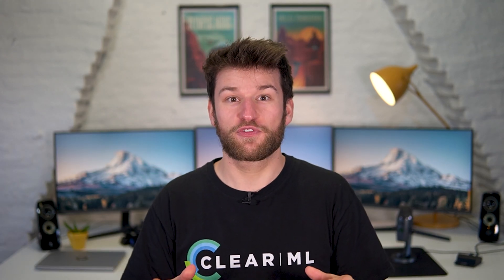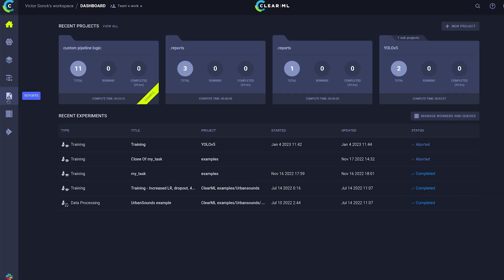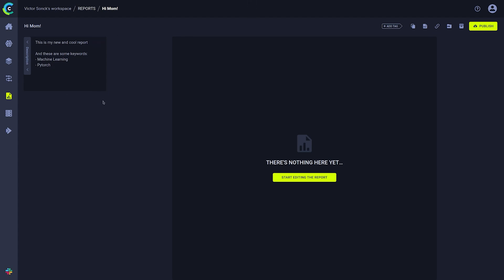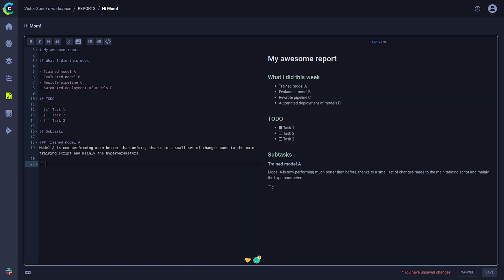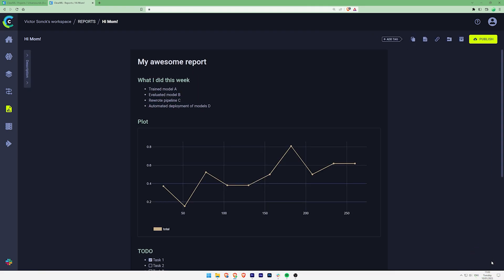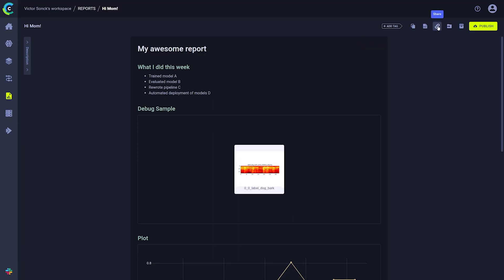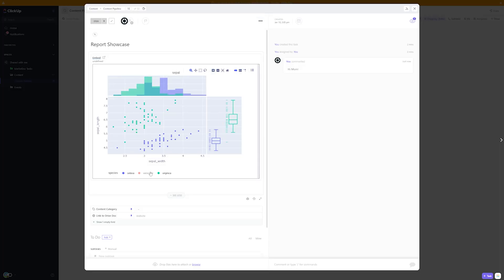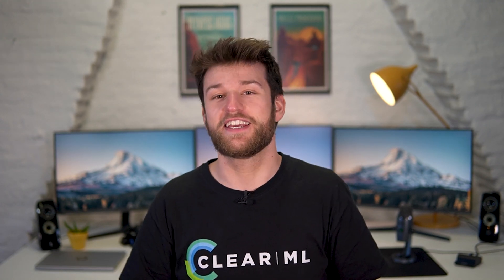11 - Reports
This video covers reports functionality in ClearML, which allows you to build custom reports using markdown and elements from the experiment manager. This tool can be used to summarise your work to colleagues, managers, professors or your future self, but it can also be used to create blogposts, slides and much more!

Chapters:
0:00 Intro
0:40 Create Report
2:15 Include ClearML Elements
3:25 External Reporting Tools
4:09 Outro